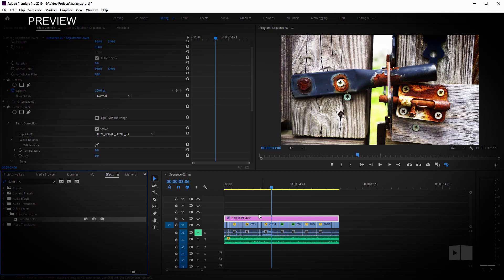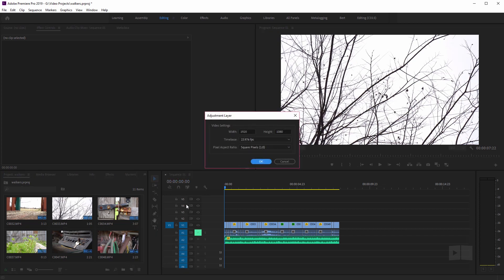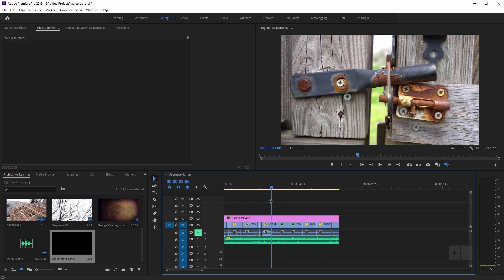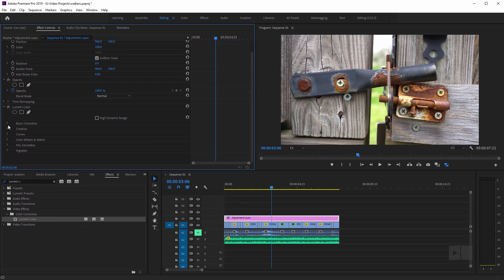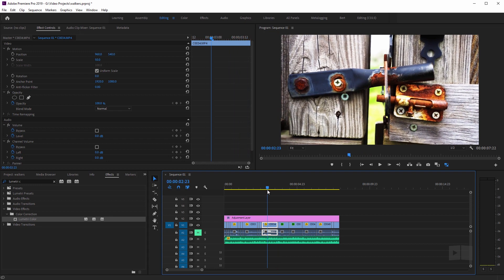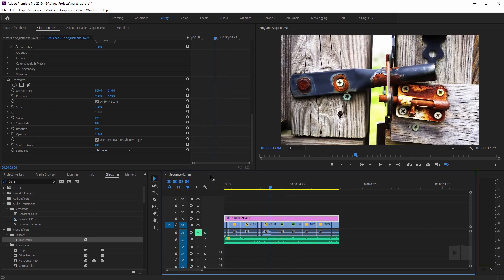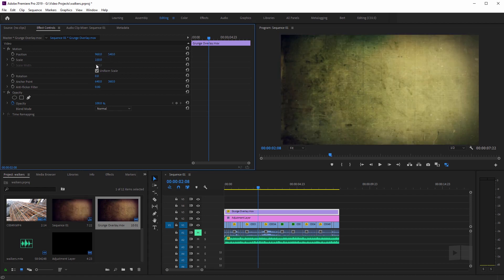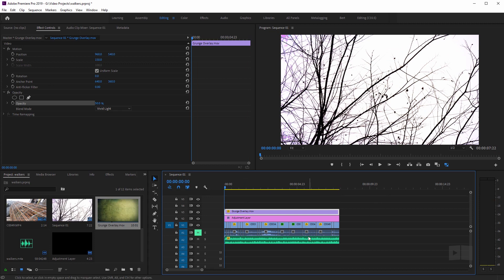Adjustment Layers in Adobe Premiere Pro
You can use Adjustment Layers to apply the same effect to multiple clips on the Timeline at once. Effects applied to an adjustment layer will affect all layers below it.⁣⁣⁣⁣

You could use this to apply a color correction to all clips at once or even apply the "Transform" effect to change the position of layers.⁣
Use combinations of effects on a single adjustment layer or you can use multiple adjustment layers to control more effects.⁣
⭐️ Unlimited Creative Downloads (My Current Stock Footage Library)
Over 900,000 ready-to-use Stock Footage, Video Templates, Music, Photos, Illustrations and much more!

Tutorial effect done in Adobe Premiere Pro CC 2019